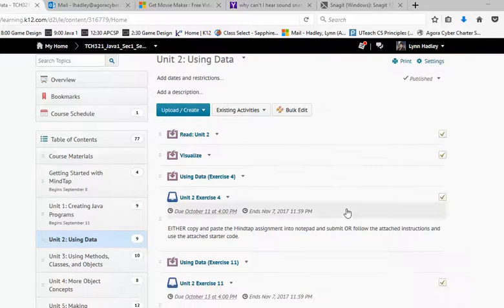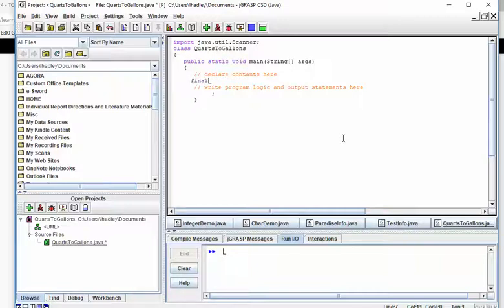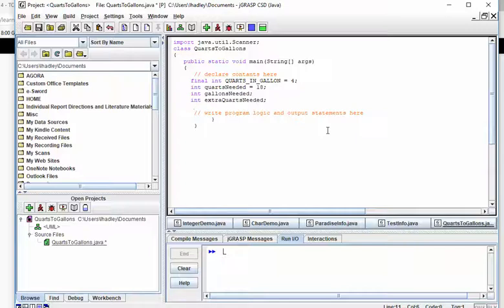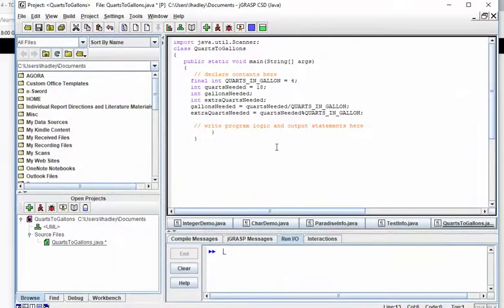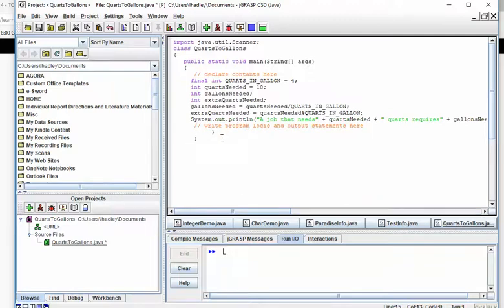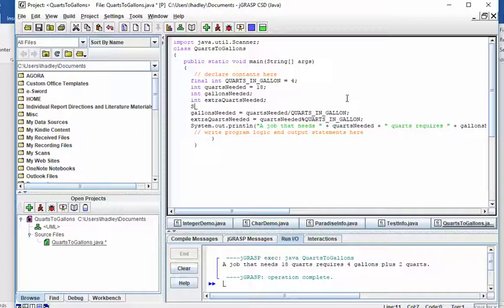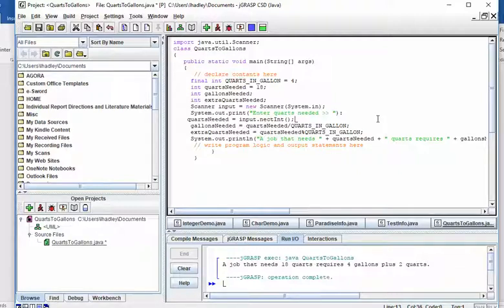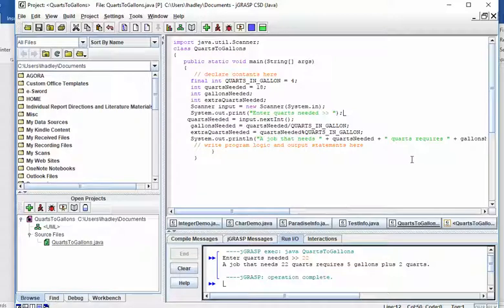TCH321 Java unit 2 exercise 4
Here is some help for those of you who are having trouble with this exercise.